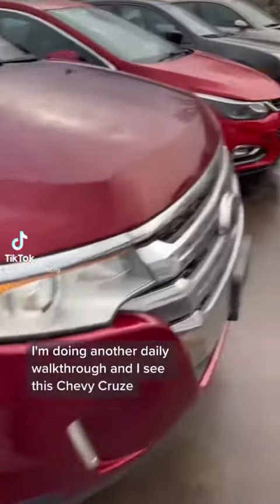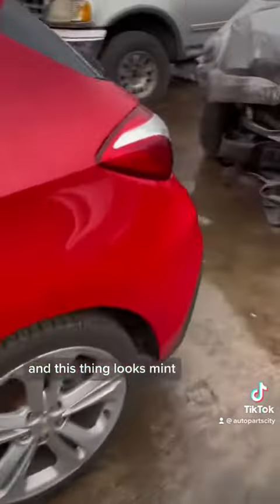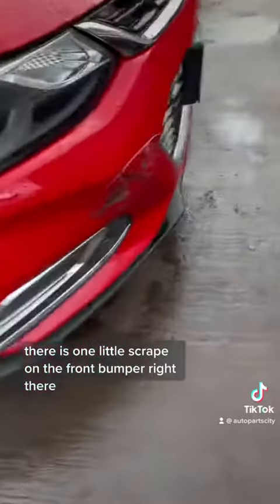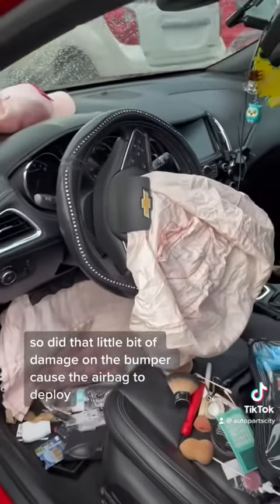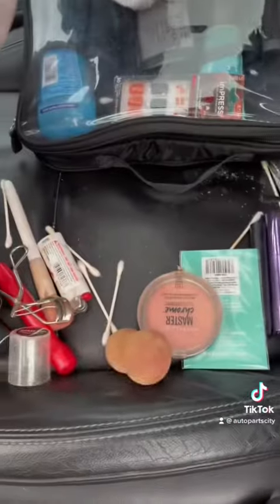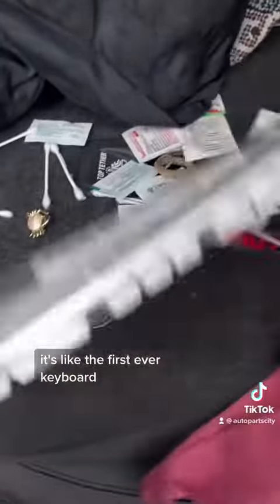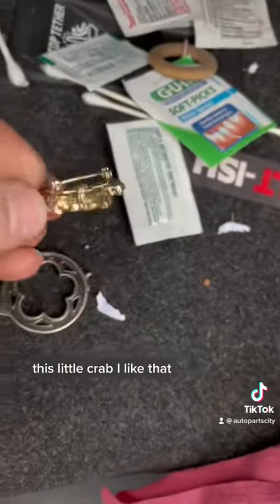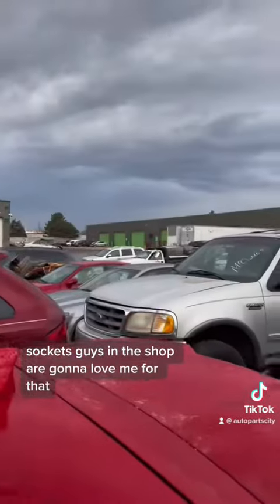Why did the airbags blow on this Chevy Cruze Hatchback at Auto Parts City ?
Why did the airbags blow on this Chevy Cruze Hatchback at Auto Parts City ? And does that mayonnaise look delicious?